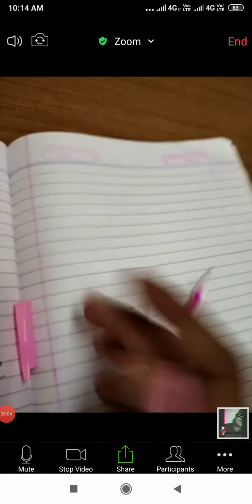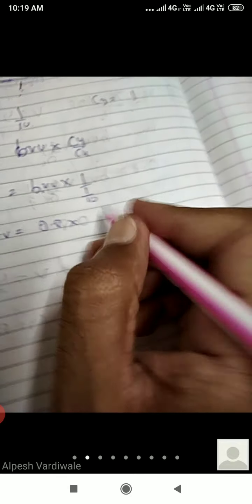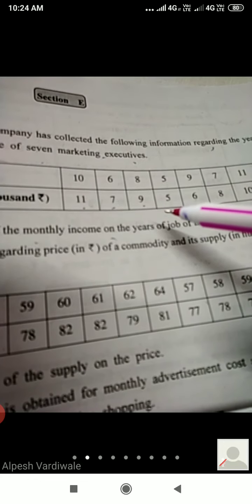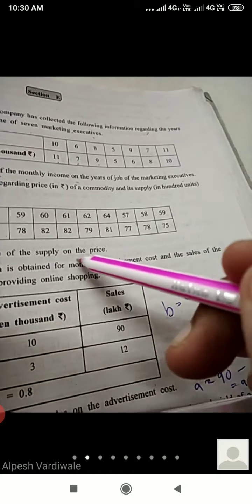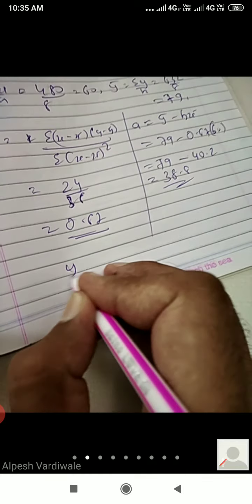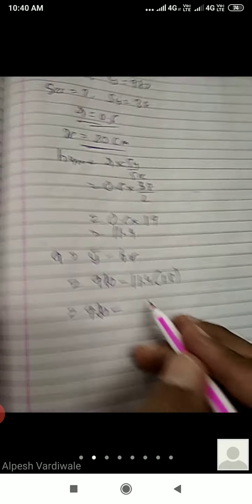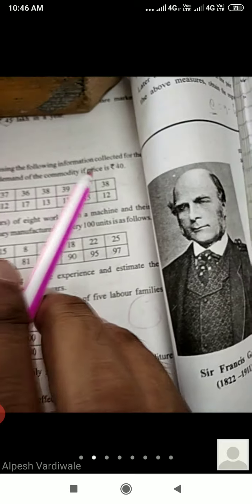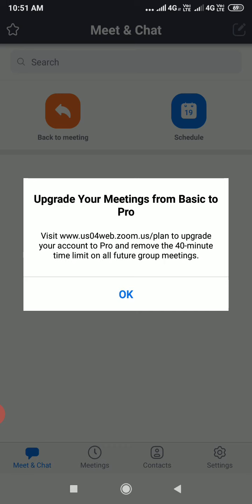Std 12 sub stat part 1 ch 3 sec D 12,13 sec e 1,2,3